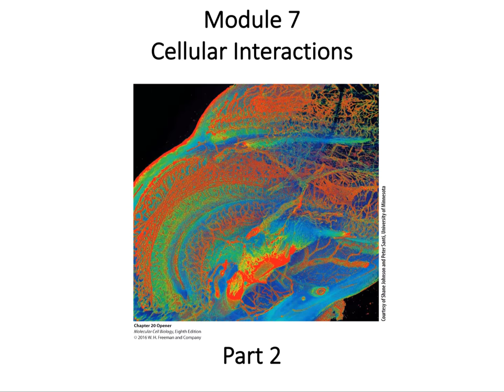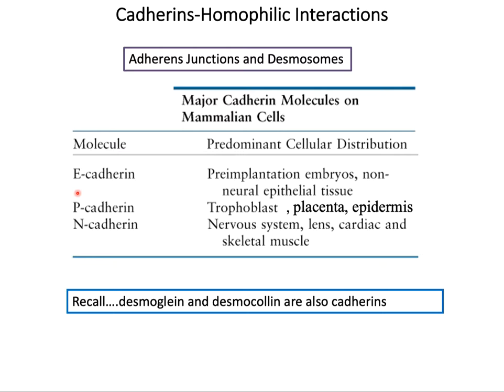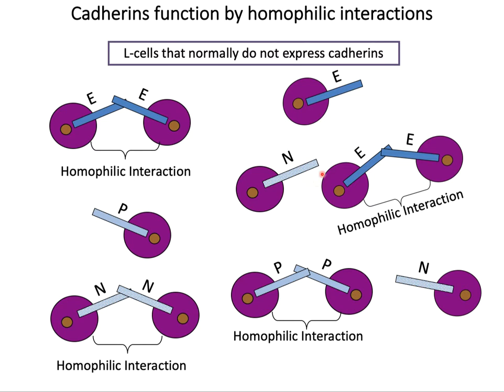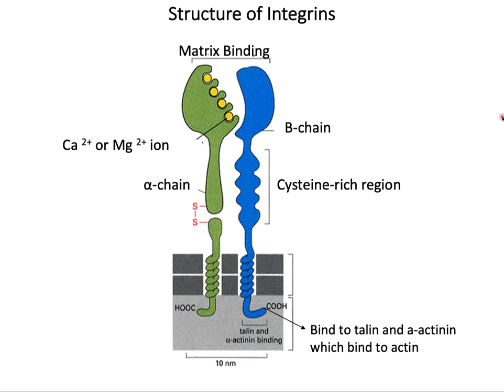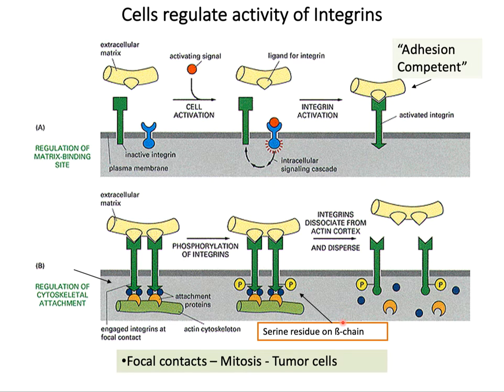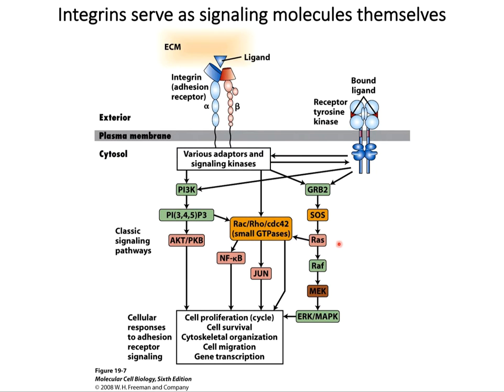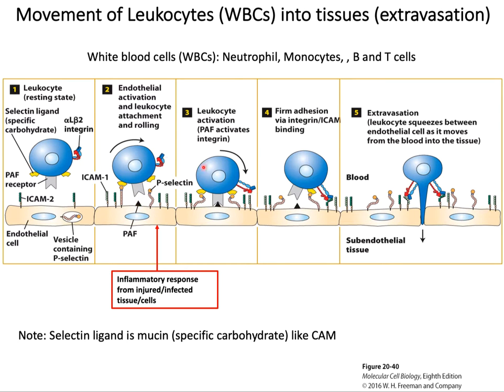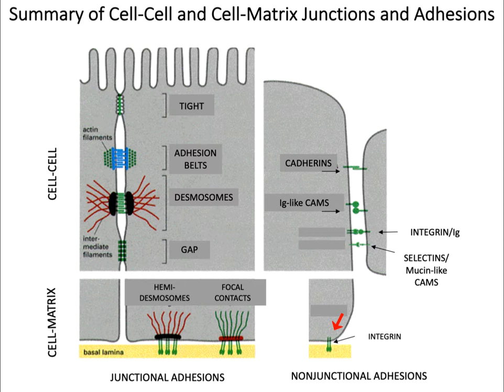23 SU20 BIOL 4610 Module 7 Part 2